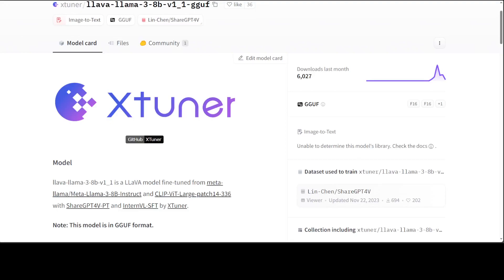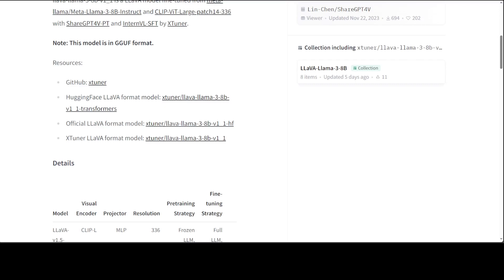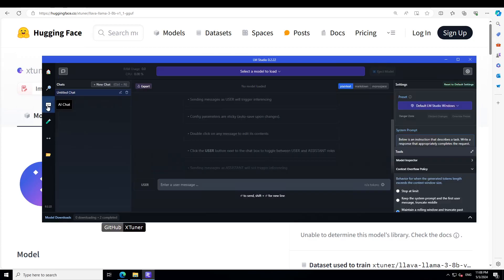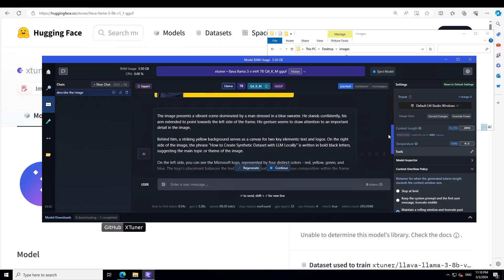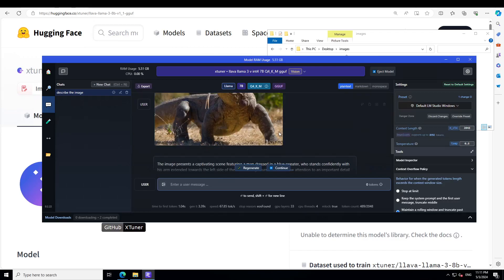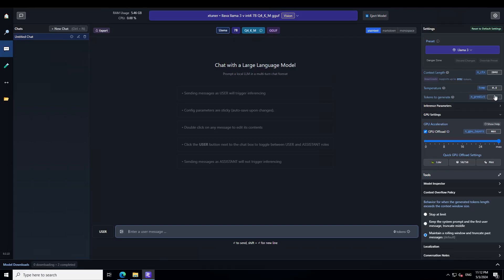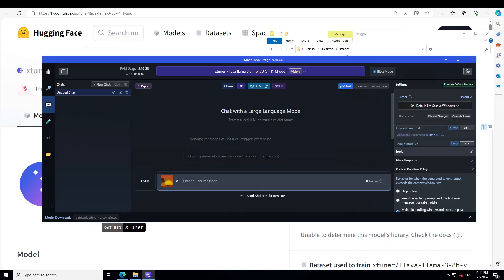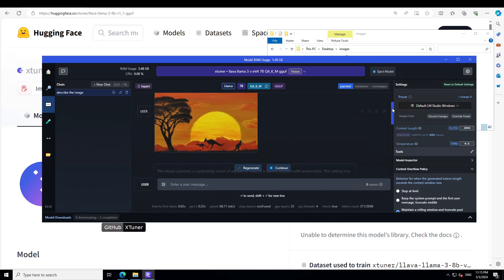Use Llama-3 8B for Vision - Install Locally Llava-Llama3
This video shows how to install llava-llama-3-8b-v1_1 locally on Windows. It is a LLaVA model fine-tuned from meta-llama/Meta-Llama-3-8B-Instruct and CLIP-ViT-Large-patch14-336 with ShareGPT4V-PT and InternVL-SFT by XTuner.